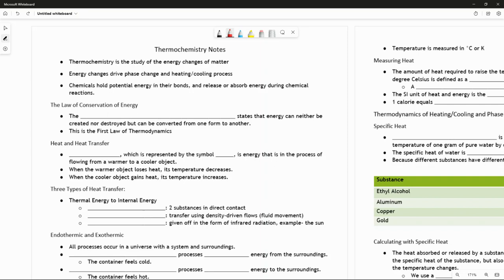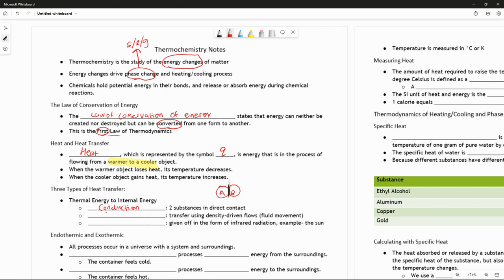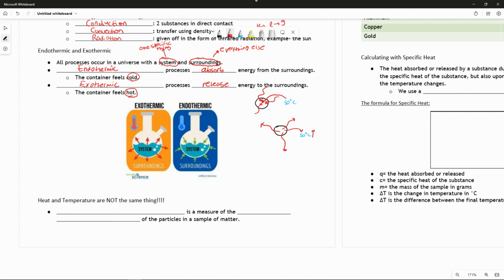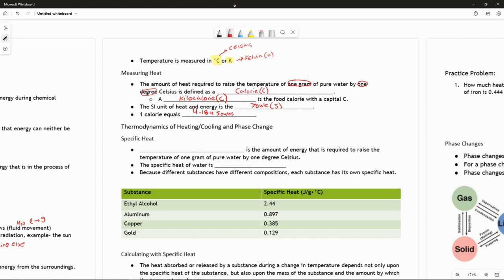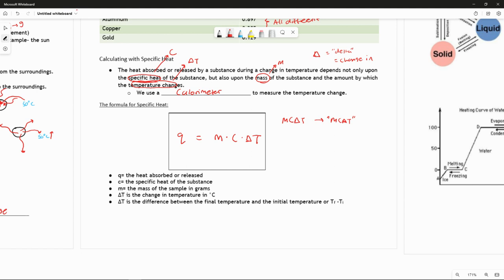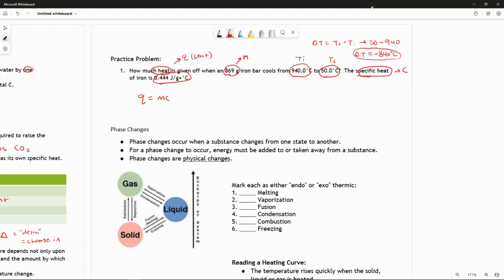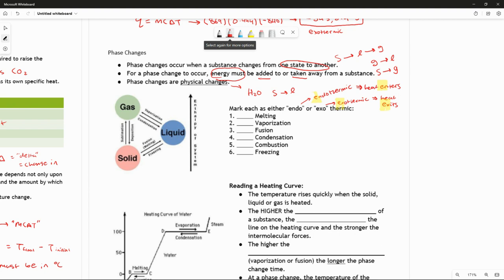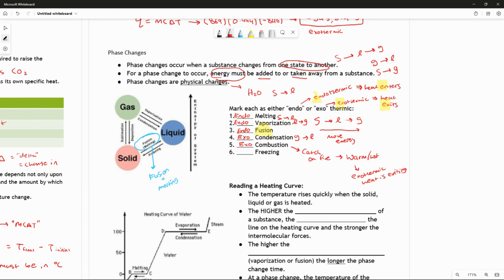Thermochemistry Notes Day 1 (Slides 1-15)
Timestamp:

00:00 Introduction
00:31 Law of Conservation of Energy
00:58 Heat and Heat Transfer
01:50 Three Types of Heat Transfer
03:07 Endothermic and Exothermic
05:57 Heat and Temperature are NOT the same thing!
07:05 Measuring Heat
08:08 Thermodynamics of Heating/Cooling and Phase Change - Specific Heat
09:33 Calculating with Specific Heat
10:30 The Formula for Specific Heat
11:50 Practice Problem #1
14:36 Phase Changes